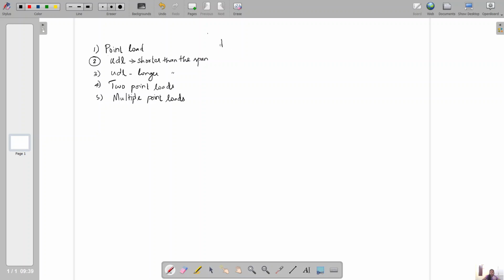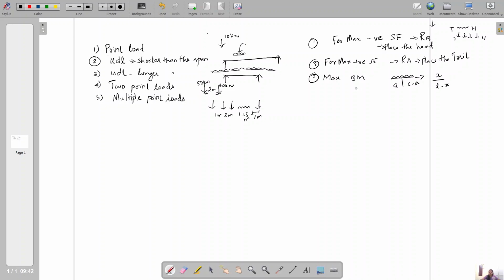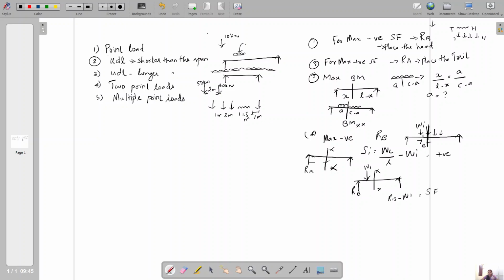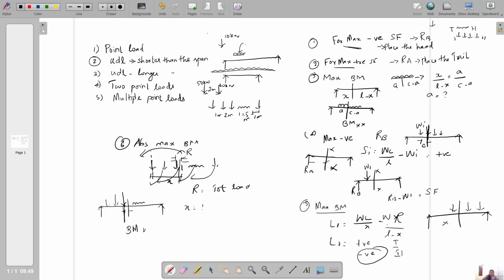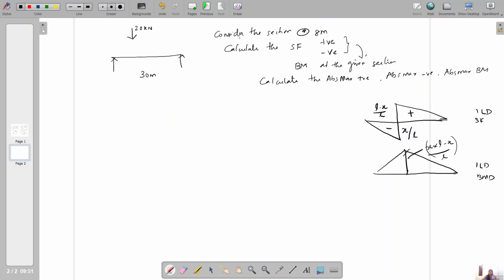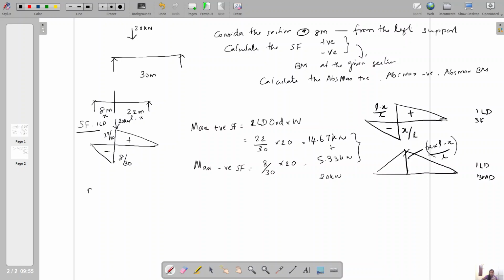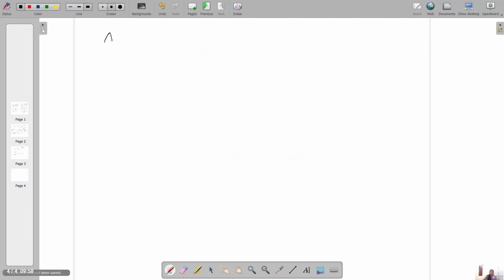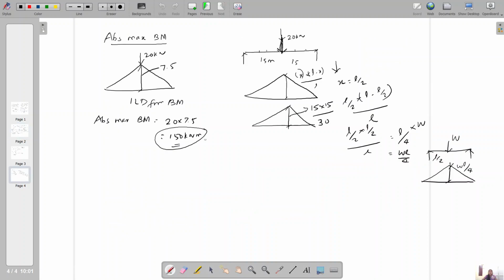ILD moving load conditions with an example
@vijayaprabha3670- Structural analysis II moving load concept with ILD